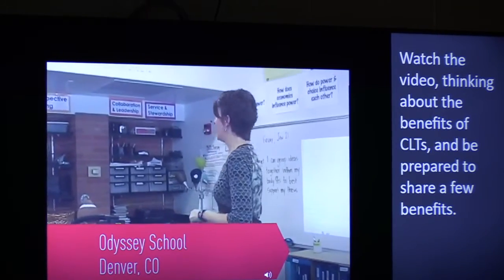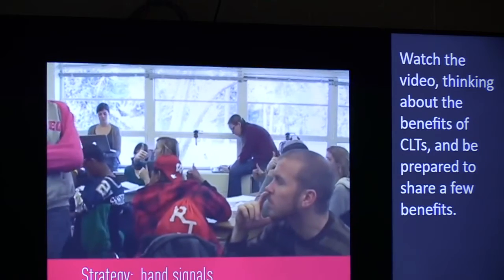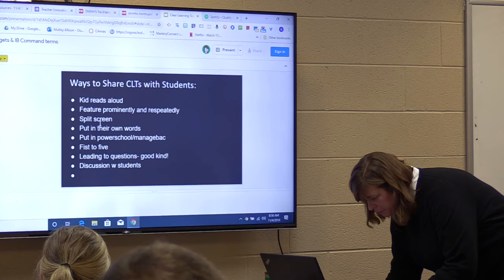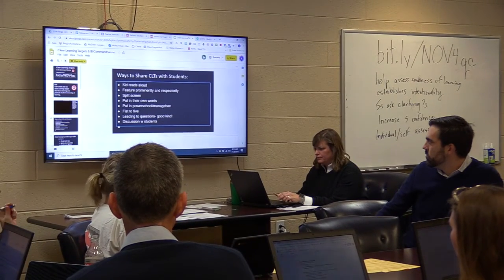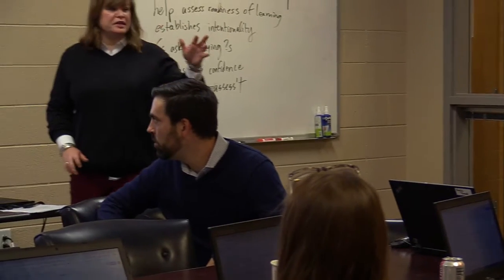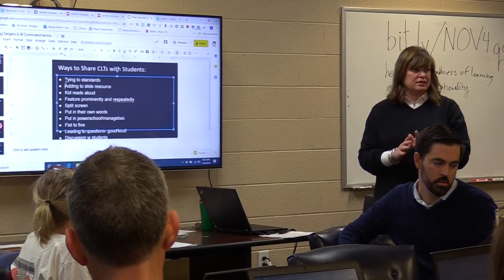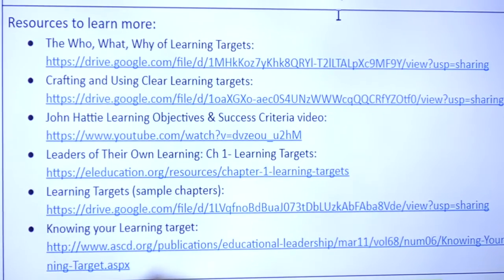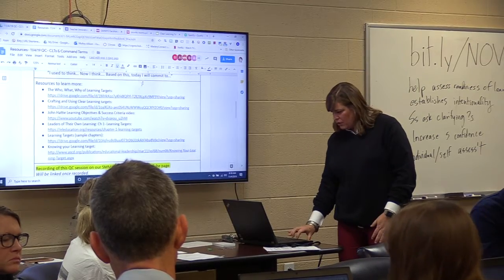Quality Circles: November 4, 2019